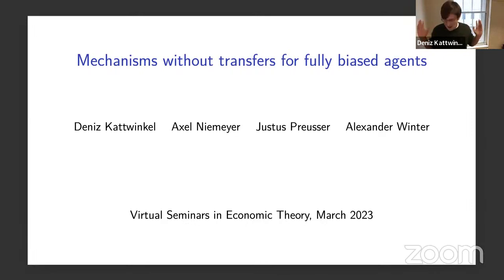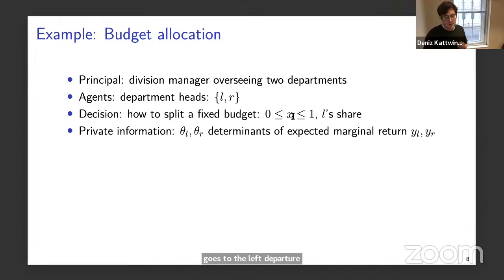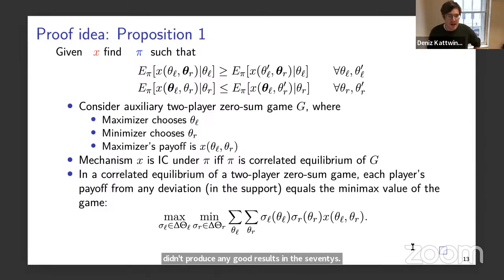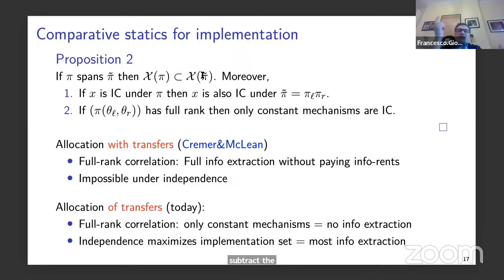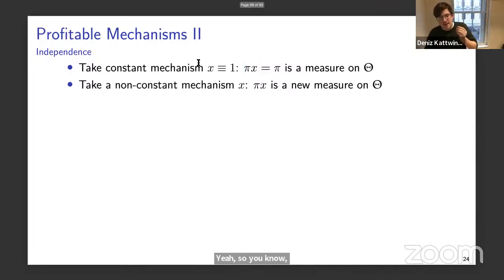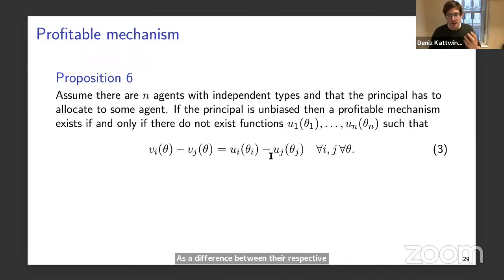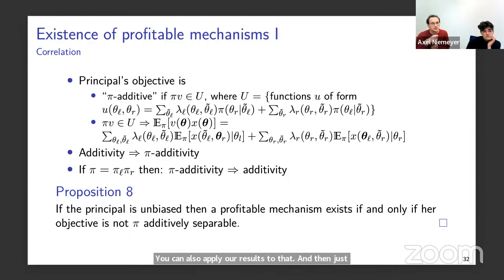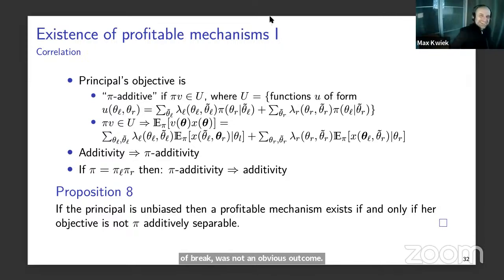9 Mar 2023, Deniz Kattwinkel (UCL)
"Mechanisms without transfers for fully biased agents". Joint with Axel Niemeyer, Justus Preusser, and Alexander Winter. Guest panelist: Yingni Guo and Johannes Hörner